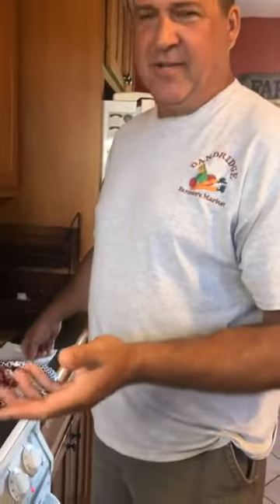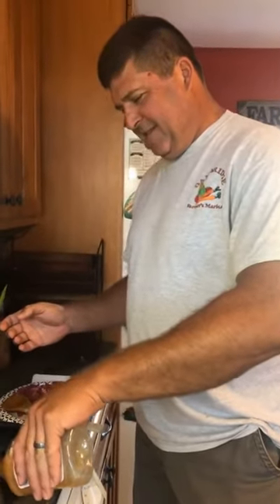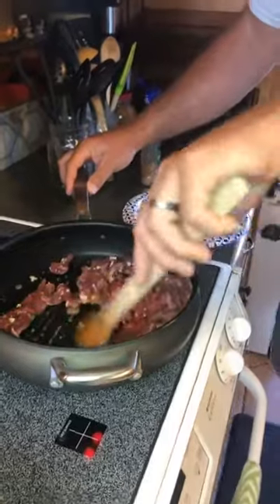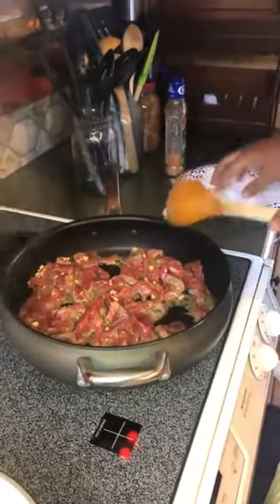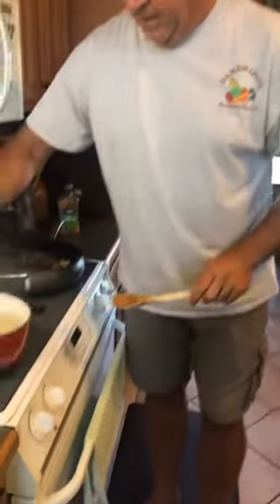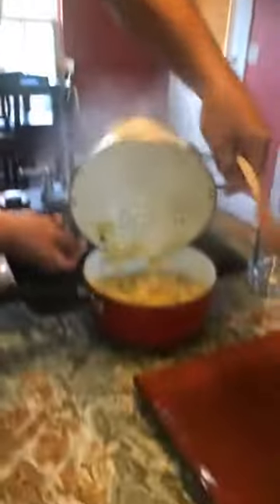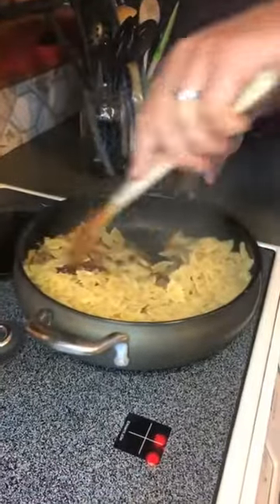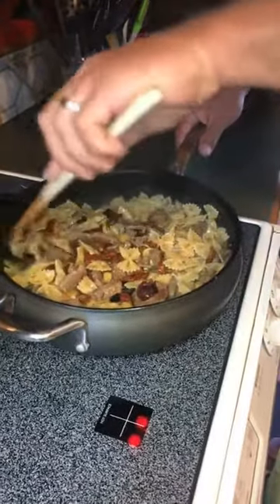Italian Beef Tips with Sundried Tomatoes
On this episode of "What's for Dinner at Dudash Farms?", we prepare Italian Beef Tips with Sundried Tomatoes and Pasta with our Dudash Farms Beef Stir Fry Strips.  This dish can also be prepared with our Pork Stir Fry Strips as well.